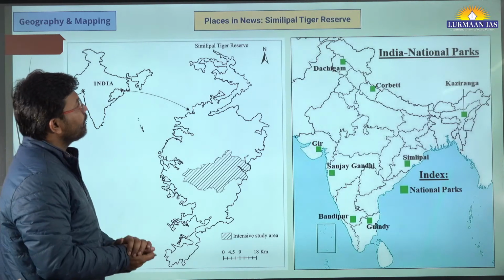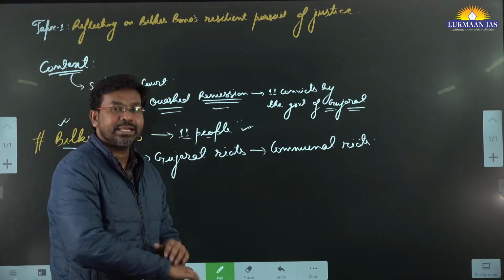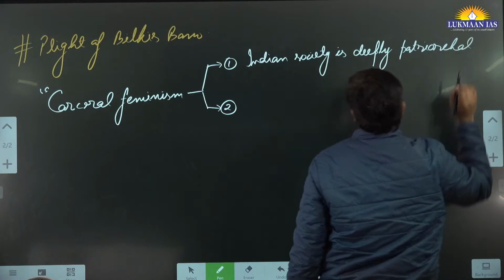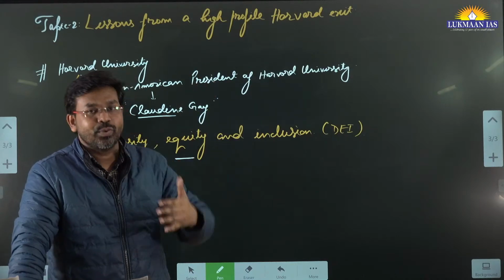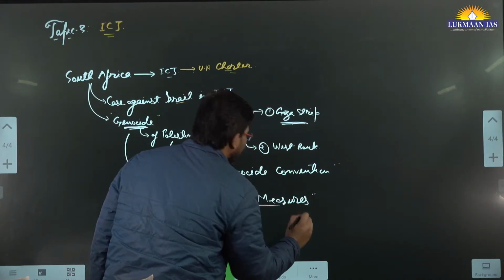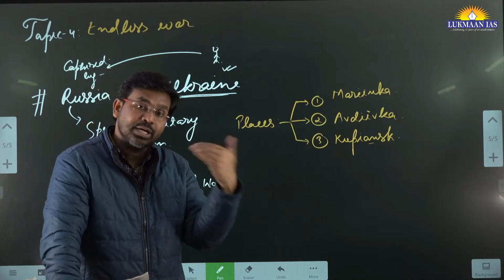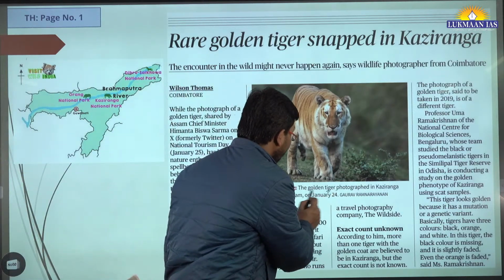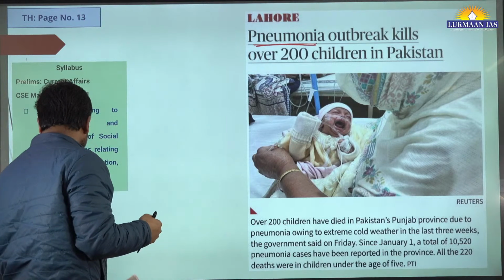The Hindu Newspaper Analysis | 27th Jan. 2024 | By Jahidul | Lukmaan IAS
Our Foundation Programs:
1. Public Admin Foundation Batch Admission Open
2. Ethics Foundation Batch Admission Open
3. GS Foundation Batch Admission Open
4. GS Paper-II Foundation Batch Admission Open

Our Test Series Programs:
1. GS Mains Test Series
2. Takkar Prelims Test Series
3. Takkar PT MCQs 2024
6. GS Paper-II Test Series
8. Public Admin. Test Series
9. Public Admin. Year Long Test Series
10. Public Admin. Mock Test Series